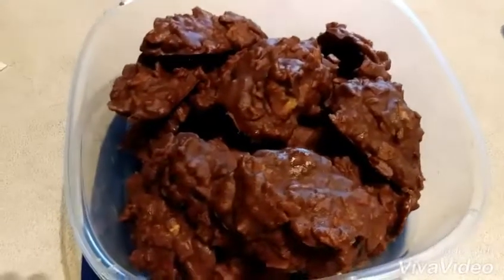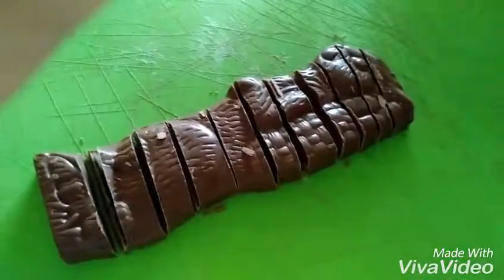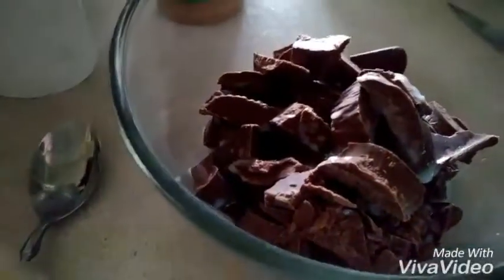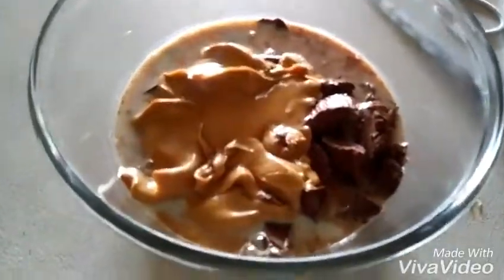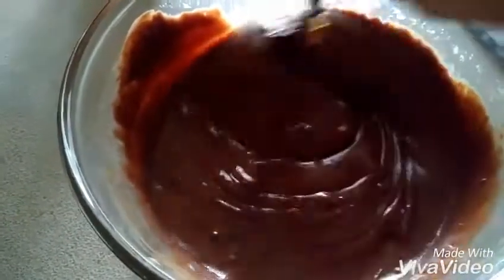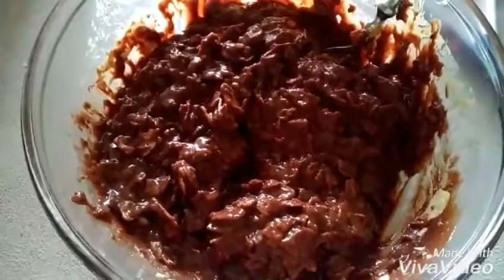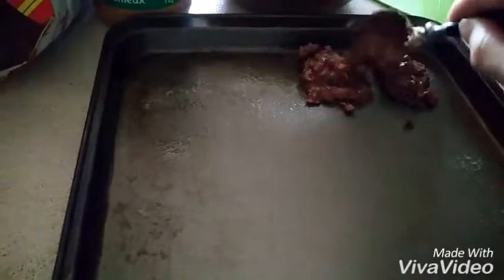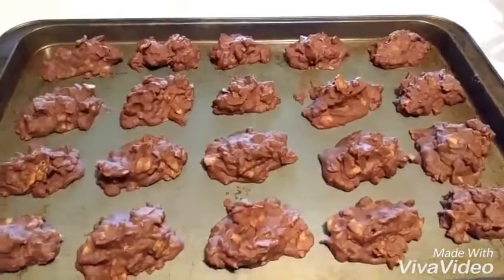No bake chocolate peanut butter salty bars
Thanx for tuning in! Hope you like my Channel!
Thanx n Have a Awesome Day!